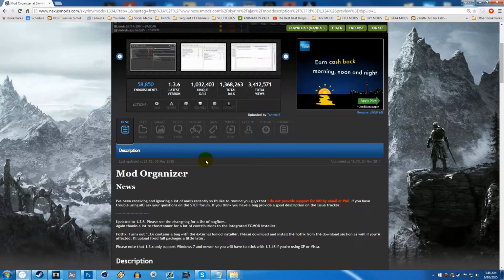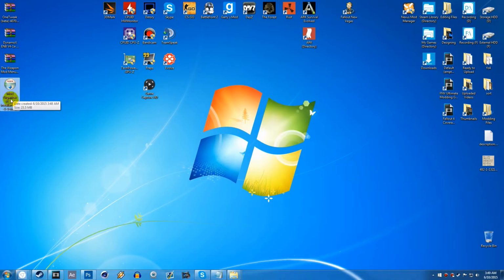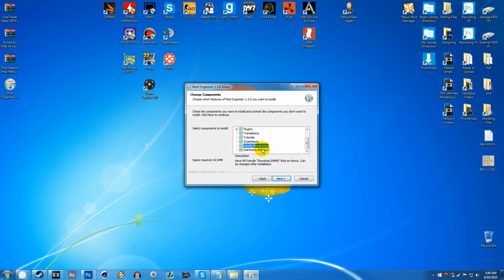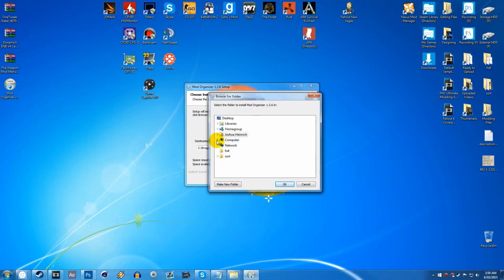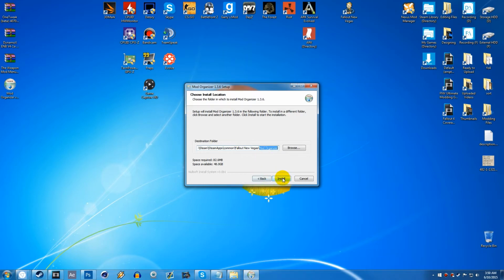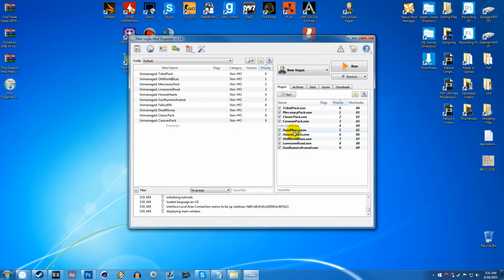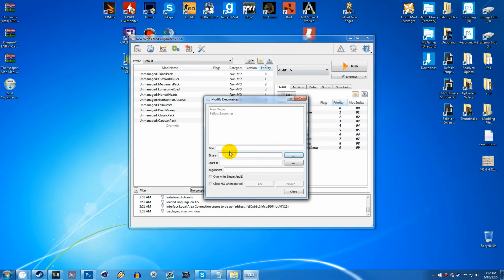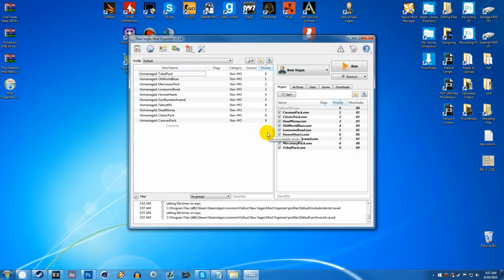Mod Organizer 1a : Installation & Basic Setup for Fallout NV (v.1.3.6)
Smack that "LIKE" button to see more!